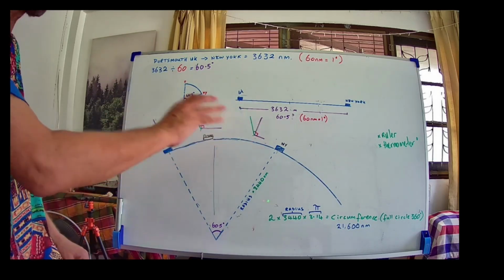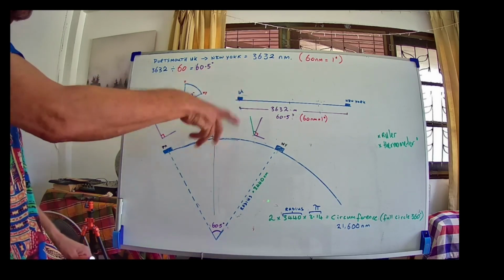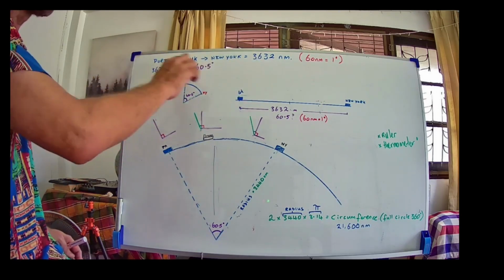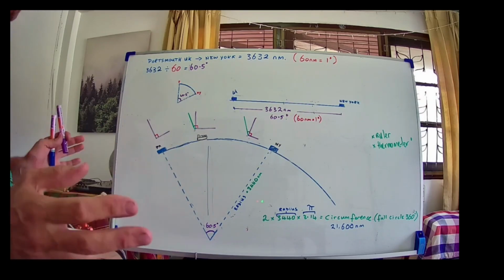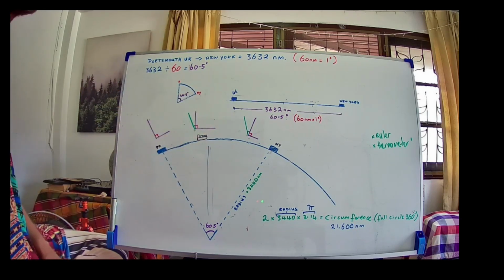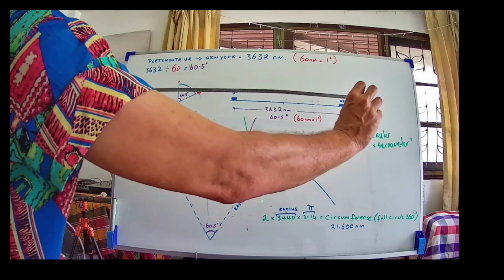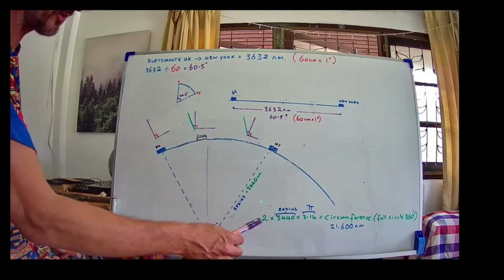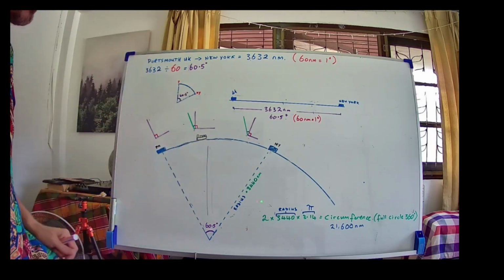Flat Earth Vs Curvature Measurement Challenge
Alright flat earth debaters and debunkers, let's do some science! Here's a challenge for you to demonstrate how to actually measure the difference bewteen the level surface of flat earth versus the curved surface of a globe earth. Explanations and assumptions are not acceptable. The challenge is to discern and demonstrate the difference between calculations for a model and measurements of our tangible reality.
A flatearth video by Phuket Word.